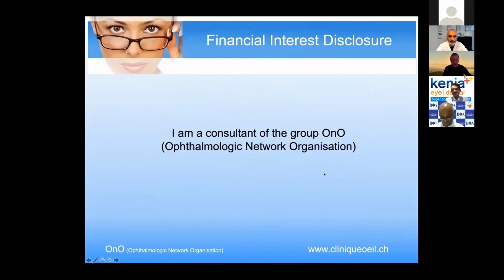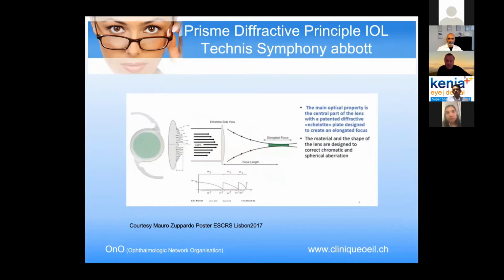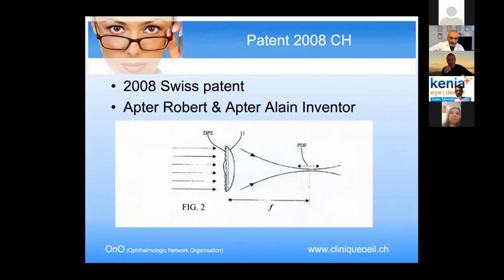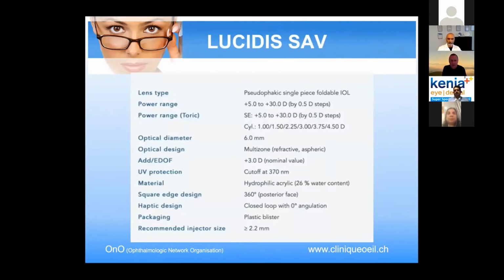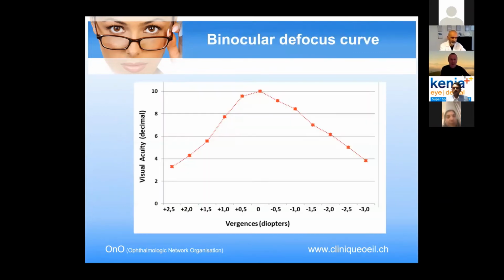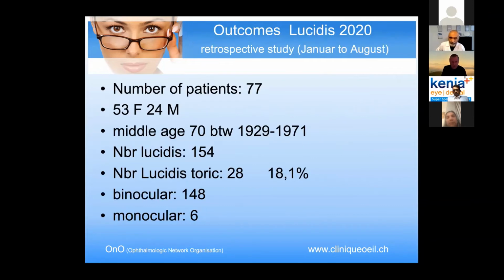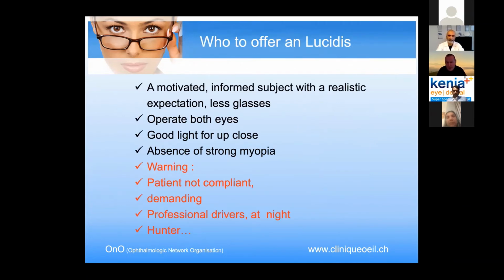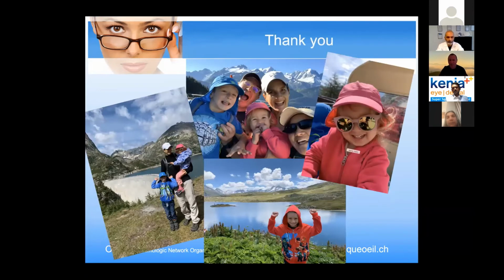Presentation - Experiences and Results with the Lucidis EDOF IOL by Dr. Jerome Bovet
Dr. Jerome Bovet from Switzerland discusses his outcomes and opinions about the Lucidis EDOF IOL. This video is an excerpt from the webinar on November 29, 2020.